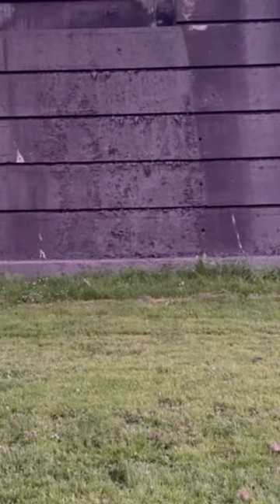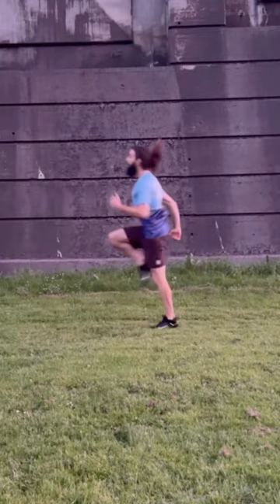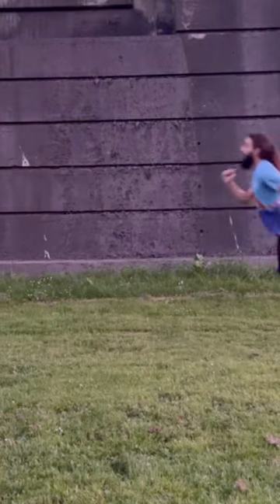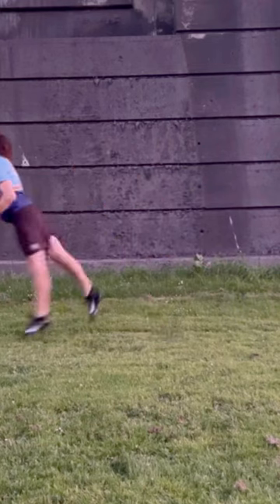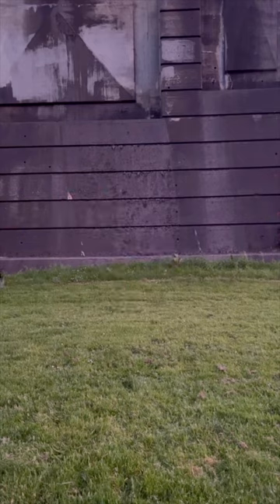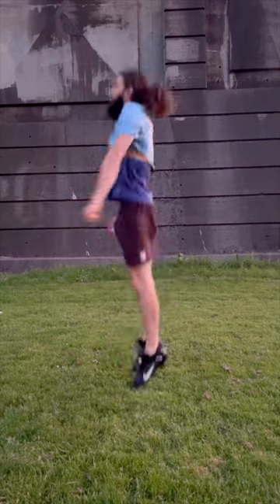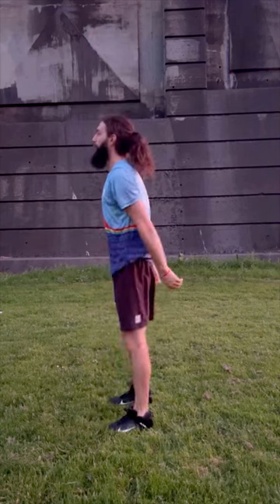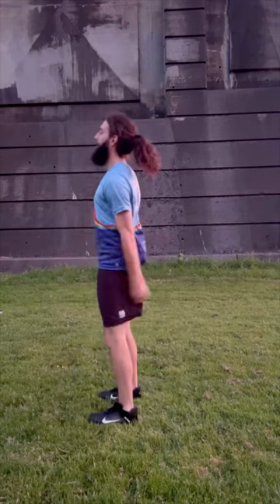Ultimate Bulletproof Activation for Ultimate frisbee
Bringing you a strength training program designed specifically with Ultimate Frisbee players in mind.

With Cara’s experience in coaching clients past injuries and Dan's love of ultimate Frisbee, we combined forces.

Creating the ultimate program for late 20s and early 30-year-olds to start bulletproofing their joints so that they can keep playing ultimate Frisbee for as long and as hard as they’d like.

Our 3-4 month programs for Off-season, Upcoming Tryouts, Pre-Season, and In-Season!

This program is for Ultimate Frisbee players who have had joint aches and pains in gameplay to strengthen their bodies to play harder and longer without fear of injury.

Fill out the form and we will be in contact to talk about the details of the program: